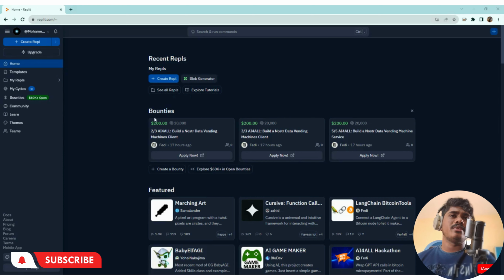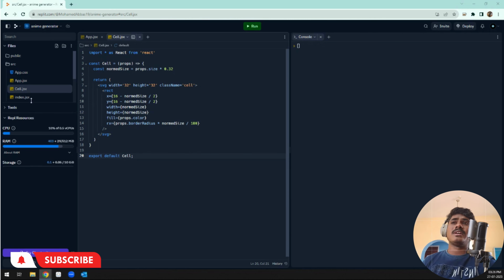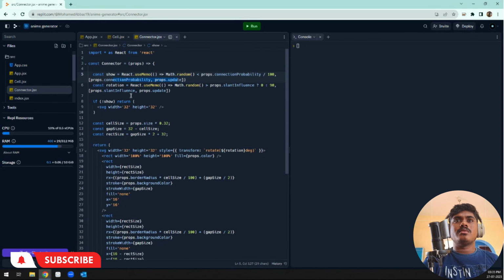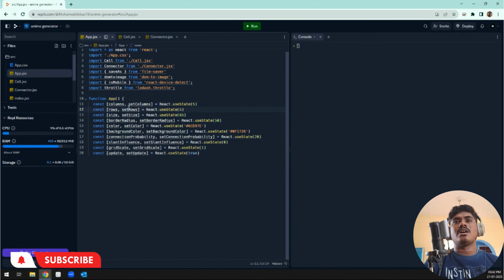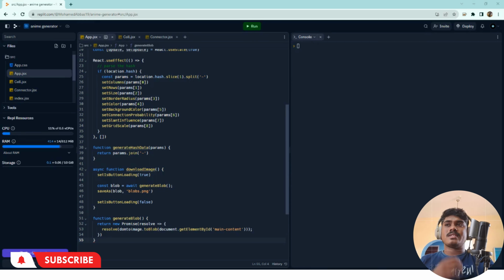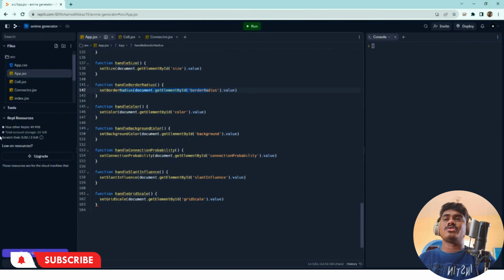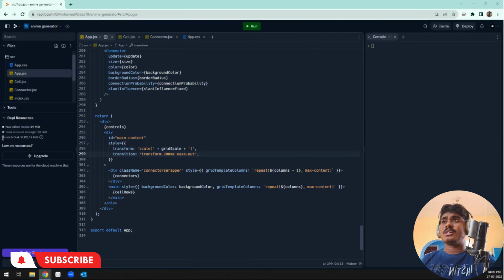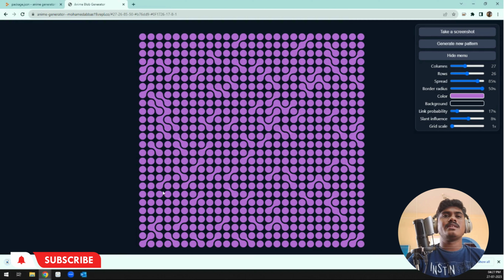Let's Get Creative: Building a React JS Dynamic Blobs Generator Project - Step-by-Step Tutorial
Welcome to our React JS Dynamic Blobs Generator Project Tutorial! In this step-by-step video, we'll dive into the exciting world of creative UI design with React JS and learn how to build a mesmerizing Dynamic Blobs Generator from scratch.

Blobs are captivating and versatile visual elements that can add a touch of elegance and interactivity to your web applications. Throughout this tutorial, we'll explore how to implement dynamic blobs that change shape, color, and animation, creating stunning effects that engage users and elevate your user interface to the next level.

No prior experience with React JS is necessary, as we'll walk you through the fundamentals and explain every concept in a beginner-friendly manner. We'll start by setting up a new React JS project and gradually introduce the necessary libraries and dependencies.

Here's what you can expect to learn in this tutorial:

Setting up a new React JS project from scratch
Understanding the basics of React components and state management
Creating customizable blobs using SVG (Scalable Vector Graphics)
Applying dynamic animations to the blobs to enhance the visual appeal
Adding interactive features for users to control blob behavior
Deploying your completed project for the world to see
Whether you're a seasoned React developer or a newcomer to the world of front-end development, this tutorial offers something for everyone. By the end, you'll have a working React JS Dynamic Blobs Generator that you can integrate into your own projects or use as a foundation to explore even more creative possibilities.

Let your imagination run wild and join us on this creative journey! Click the video to start building your own React JS Dynamic Blobs Generator today.

Don't forget to like the video if you found it helpful, subscribe to our channel for more exciting React JS projects, and hit the notification bell to stay updated on our latest releases. Happy coding!

⌚Timestamps⌚
0:00 Introduction
1:11 Explain the replit Environment
2:57 Complete Code Walkthrough for this react project
27:18 Deployment of the React application on the cloud.
29:00 Conclusion

❤️My Story❤️

For the past 8 years, I've been employed as a machine learning engineer and software developer, working on a variety of software products and technologies. I'm responsible for overseeing 10 teams and managing multiple projects across different locations.